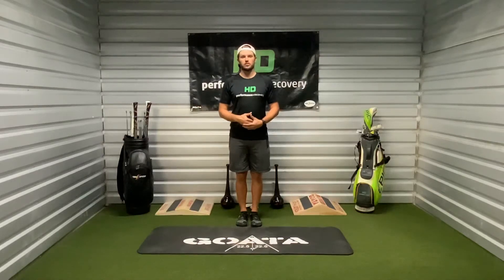Split Stance Twists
Split Stance Twists 3 Ways - (Assisted, Lunge Stance, Drop-In)